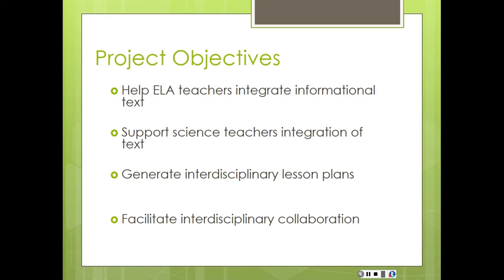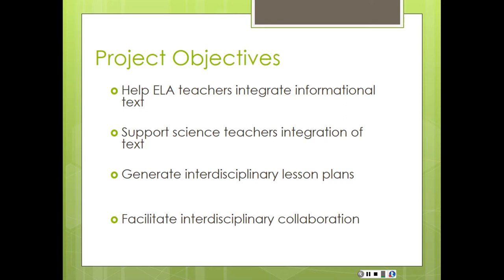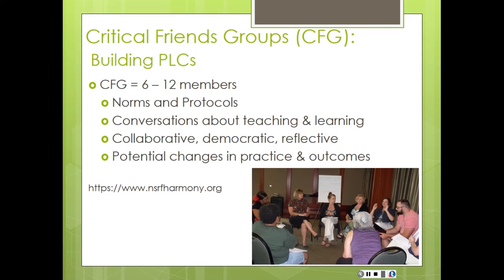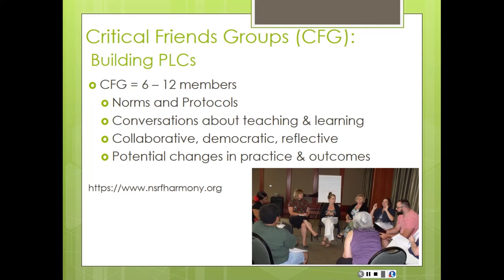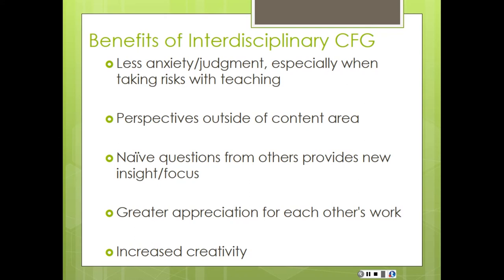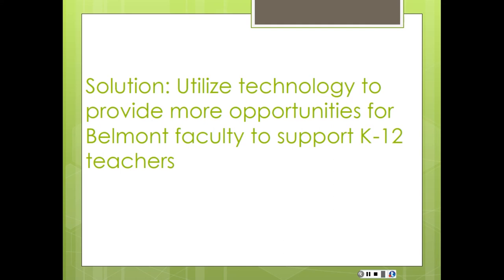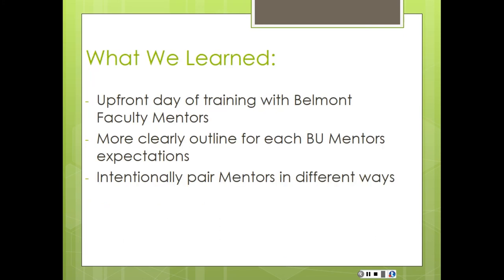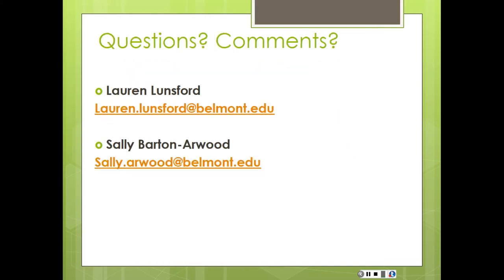Using Blended Learning to Support Interdisciplinary Professional Development for Teachers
This presentation will share how a group of liberal arts faculty from Departments of Education, Biology, Chemistry, Math, and English used blended learning support the professional development of master teachers. 25 participating teachers from three diverse school districts attended several sessions and a 3 day summer workshop that was supplemented by ongoing blended learning support using Critical Friends Groups and Google Hangouts. Each university faculty member was assigned to a school as a disciplinary mentor and helped them improve their teaching and lesson plans with a goal of integrating a more interdisciplinary approach to the classroom teaching.

Speakers:
Sally Barton-Arwood of Belmont University
Lauren Lunsford of Belmont University